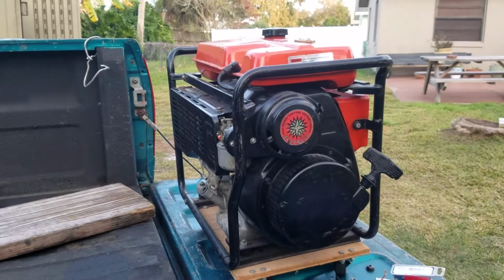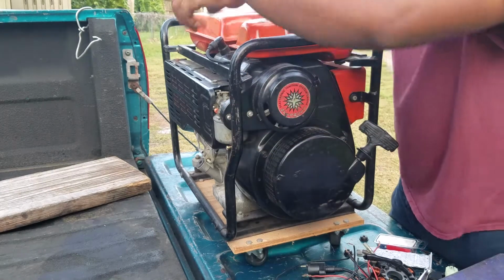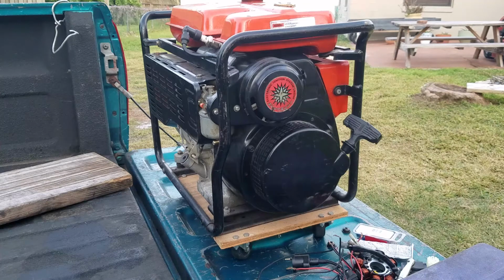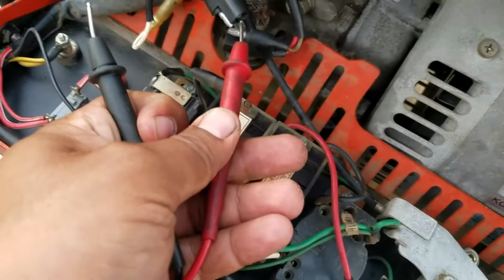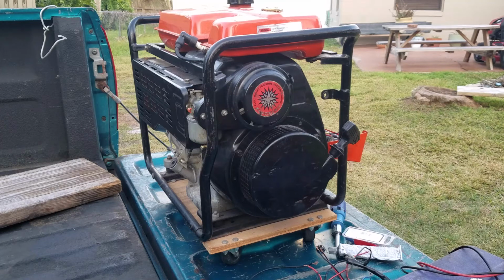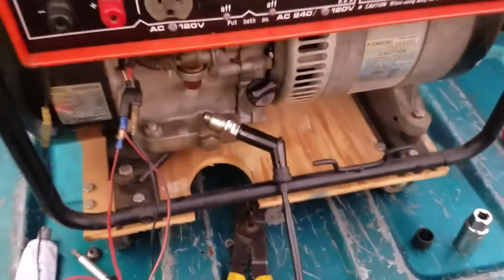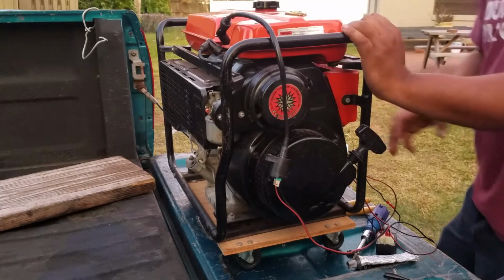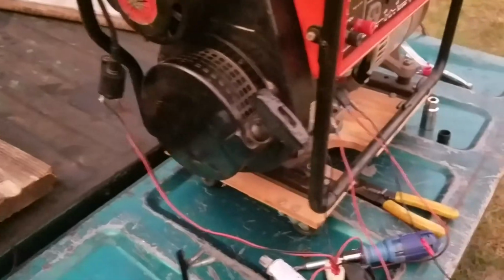Will it run? Kawasaki KG2900B generator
Got this gem for a whopping $11.50! Will it run? Let's find out!